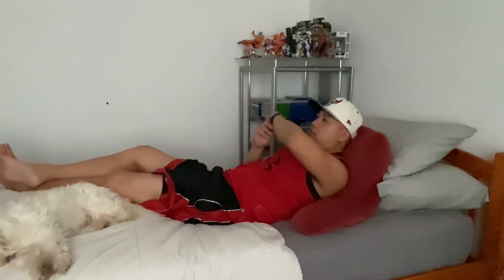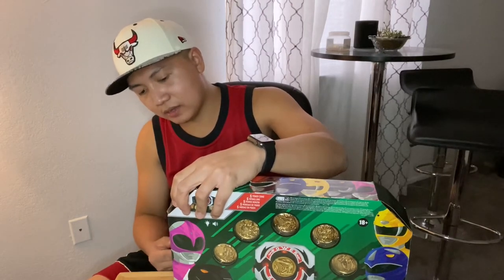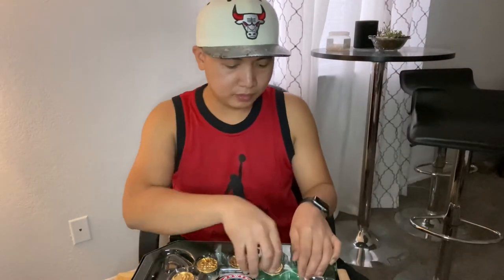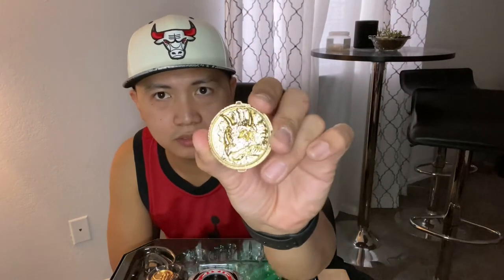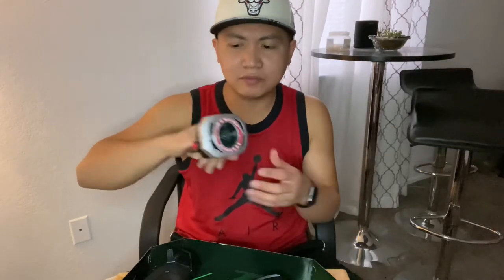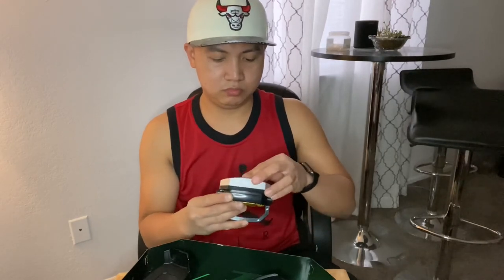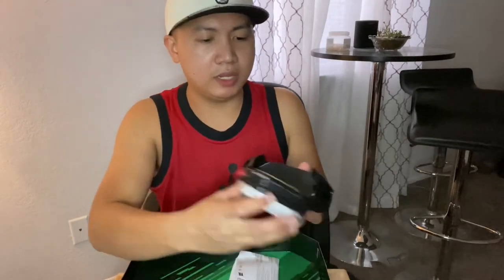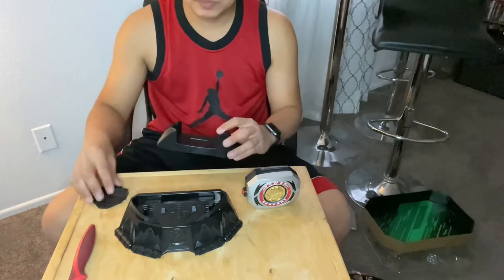Unboxing of the Lighting Collection Power Morpher (Unbox with Me #2)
Previous Video